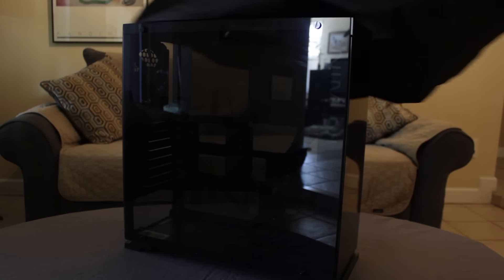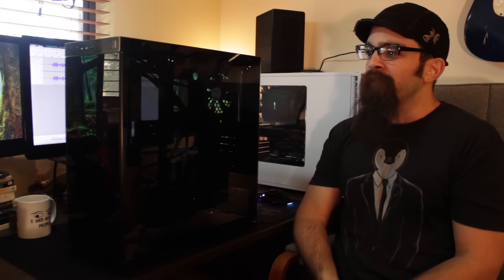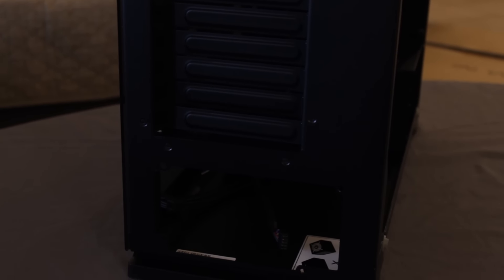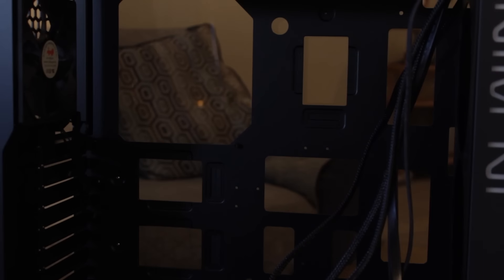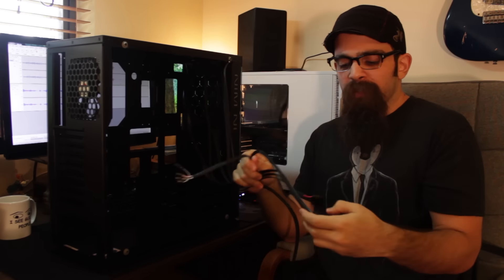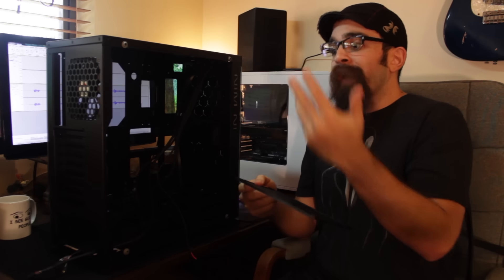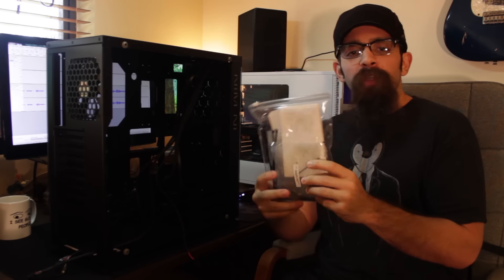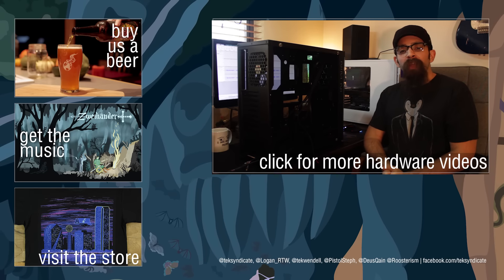In Win 805 Case Review